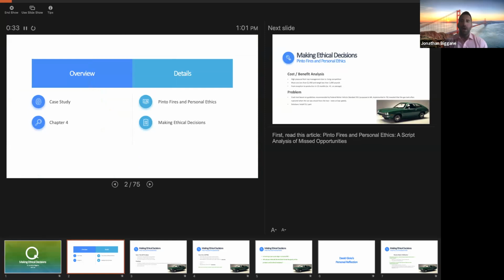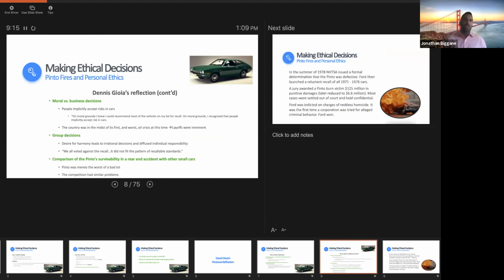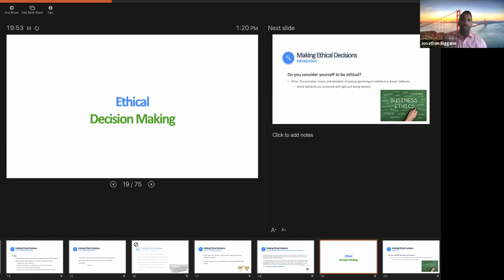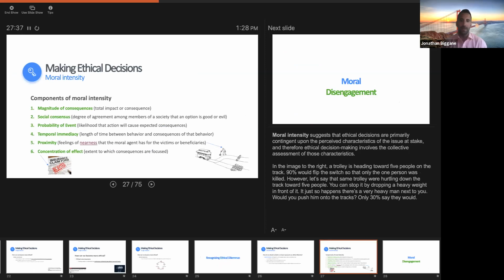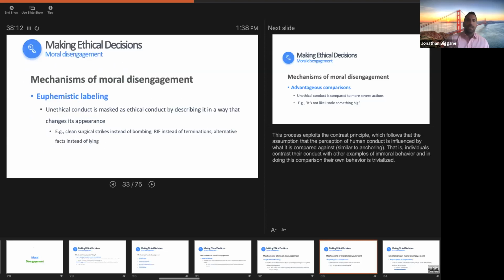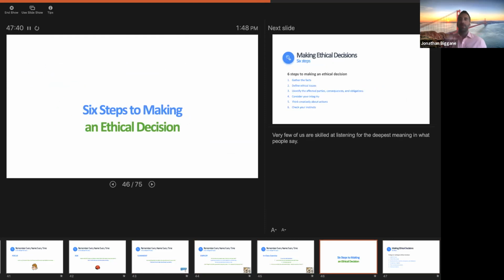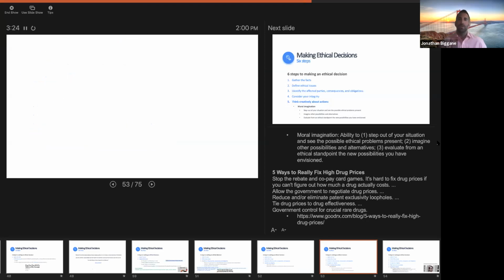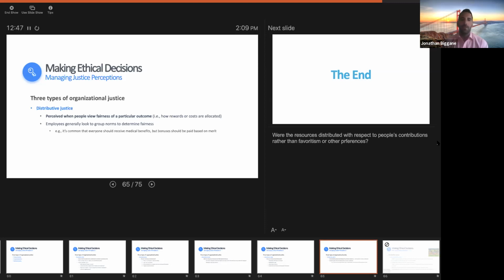Ethical Decision Making